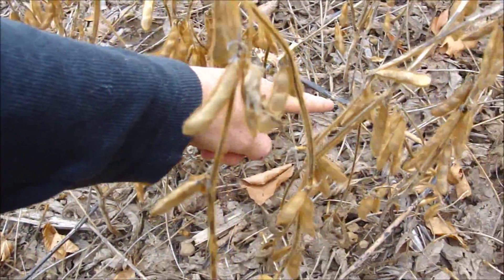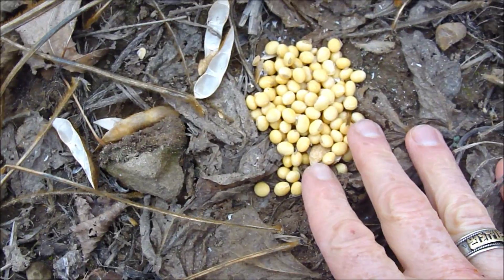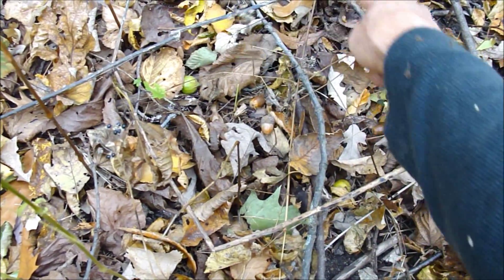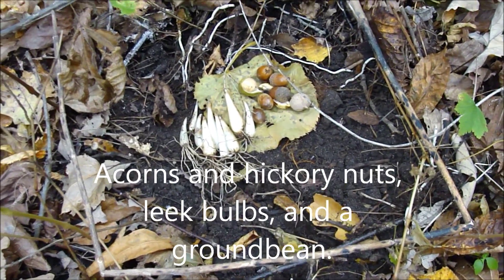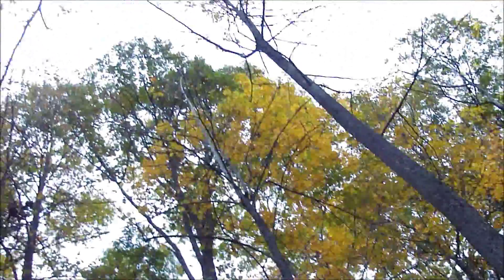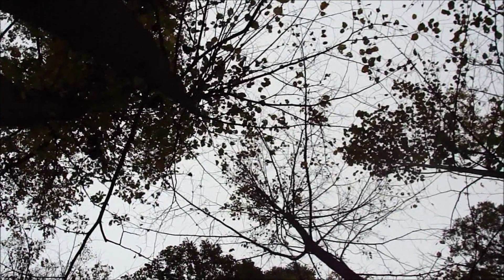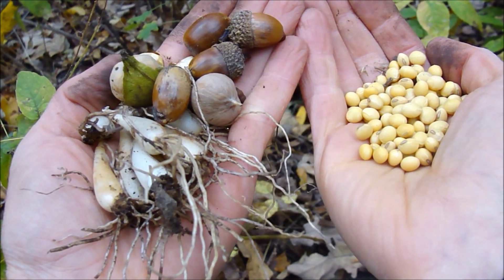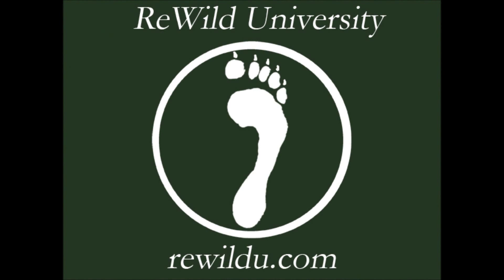What's Wrong With Modern Agriculture?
Soybean field vs. Forest glade. This is a visual comparison of soil quality and actual food output of modern farming vs. the wild. Decide for yourself.

(And yes, I did get permission from both landowners =)

For unique educational opportunities in human rewilding, martial arts, mindfulness, wilderness skills, and primal fitness,